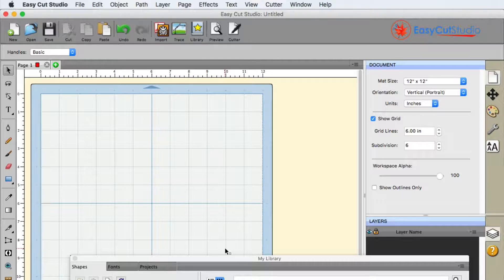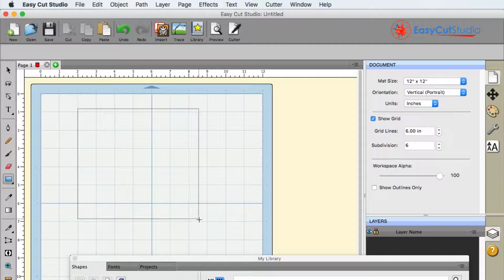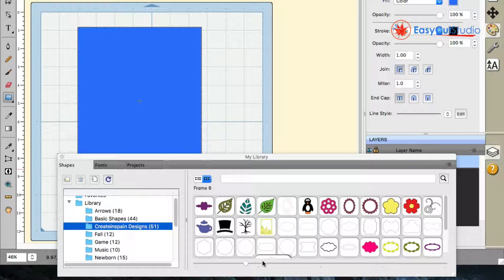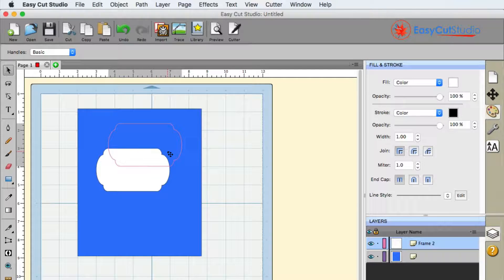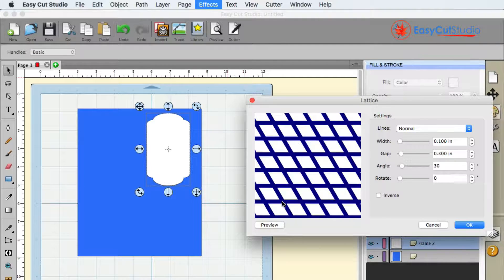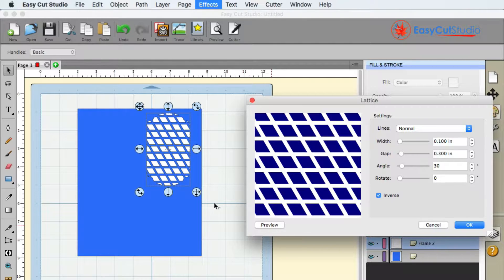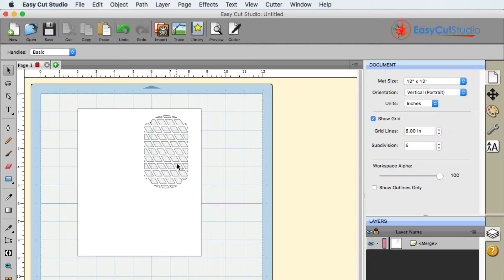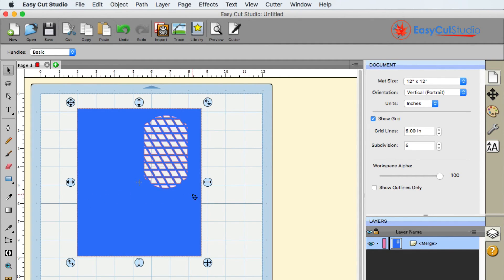EasyCutStudio easily create lattice effect.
In this video we show you how you can use the lattice effect that is built inside of easy cut studio to make a unique card.